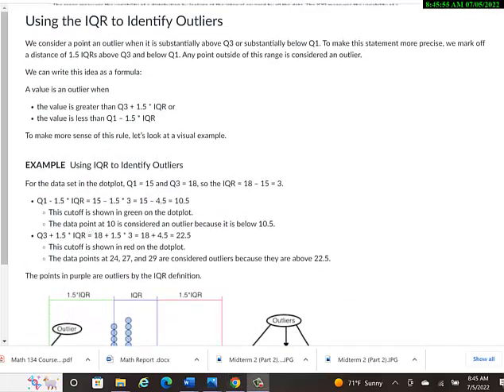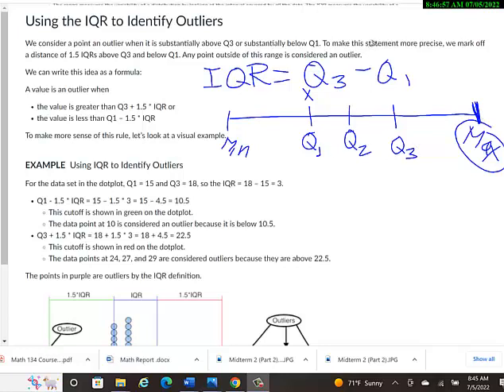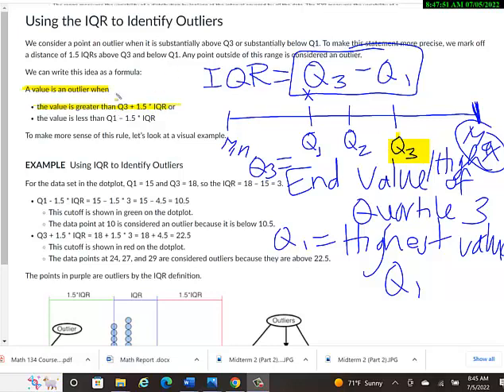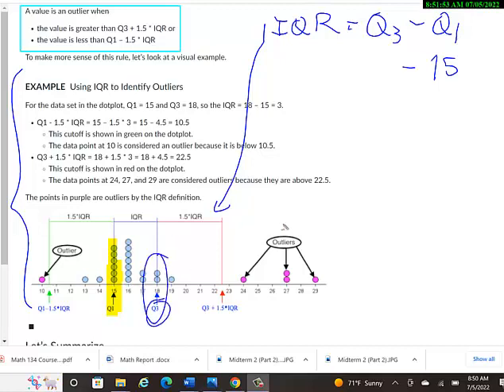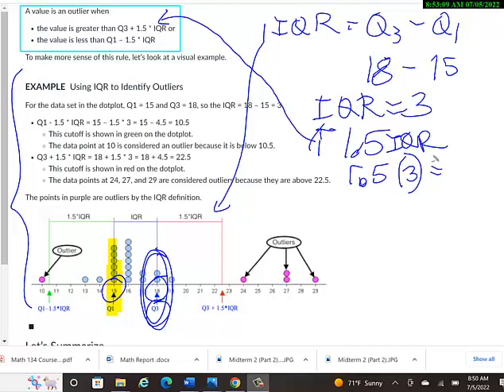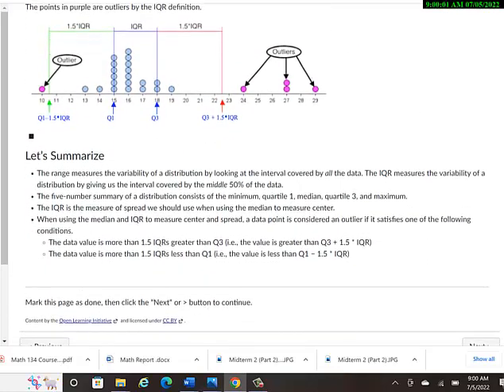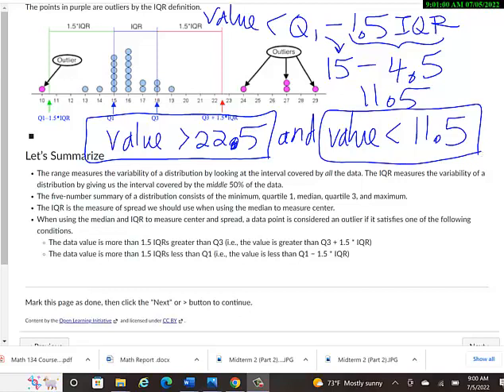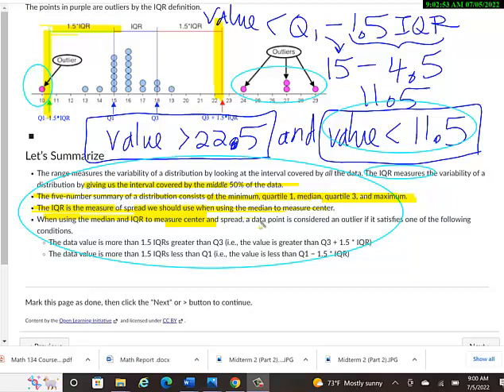Module 9 3 of 9